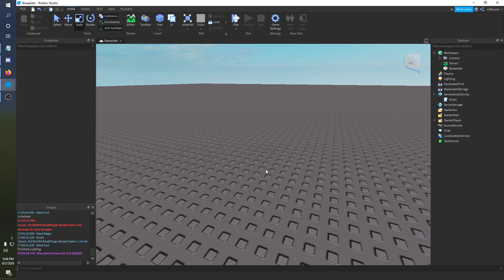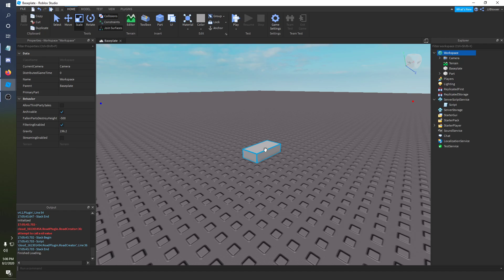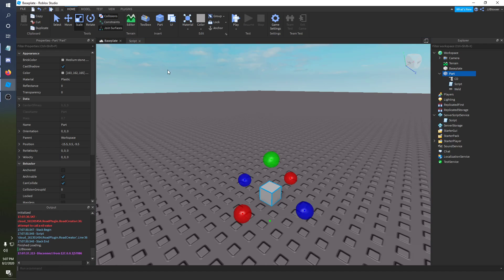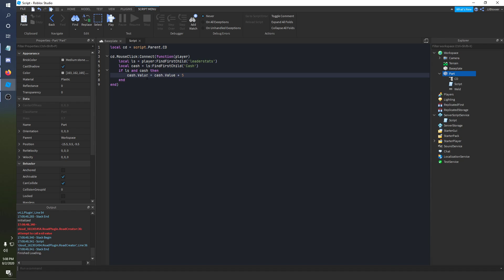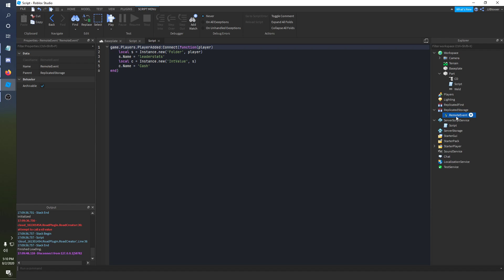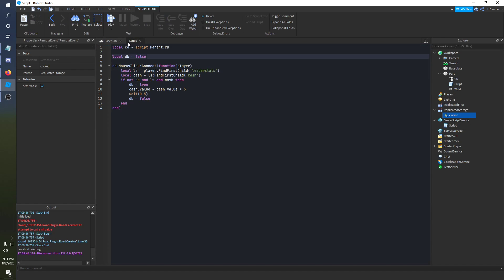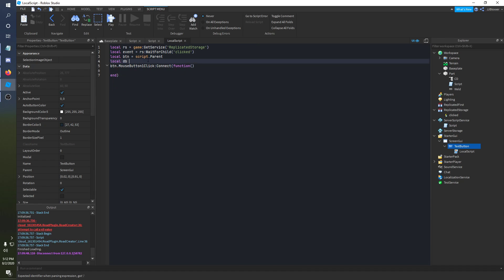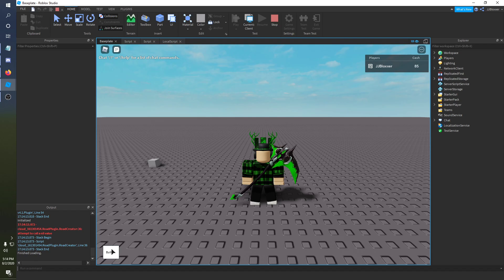How To Make a Click for Cash System on Roblox | Scripting Tutorial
In this video, I show how to make a click for cash system for both a part and an on-screen button.

🕒 Timestamps:
Intro: (0:00)
Part Method: (0:38)
Gui Button Method: (5:18)
Outro: (9:36)